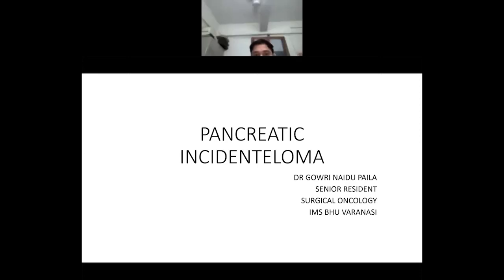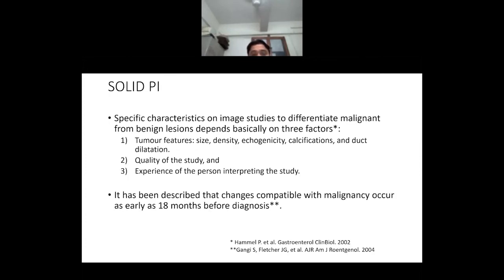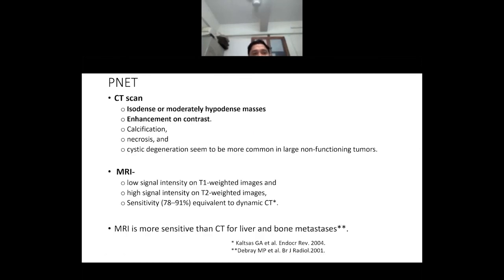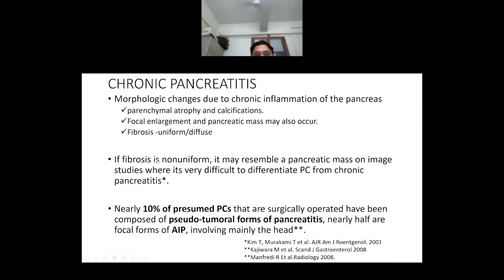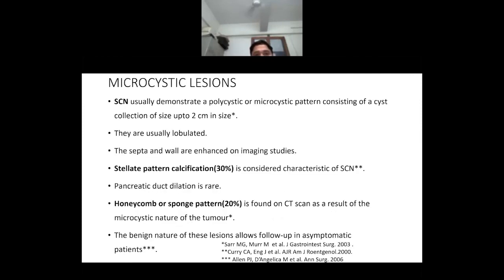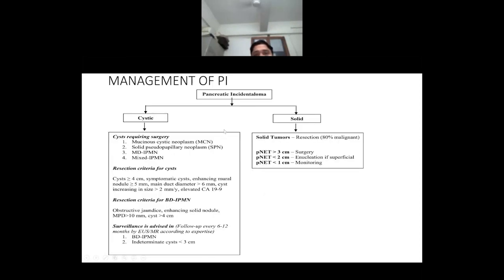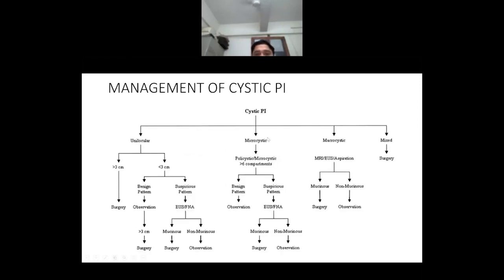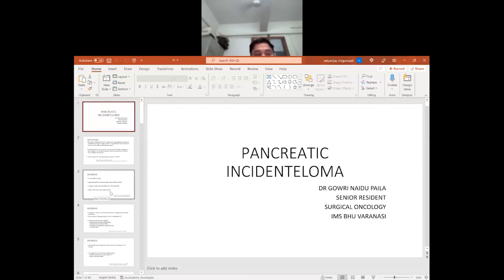Pancreatic incidenteloma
Seminar presentation by Dr. Gowri Naidu